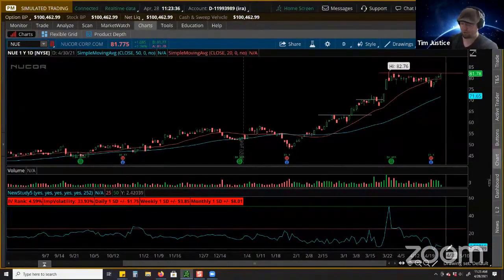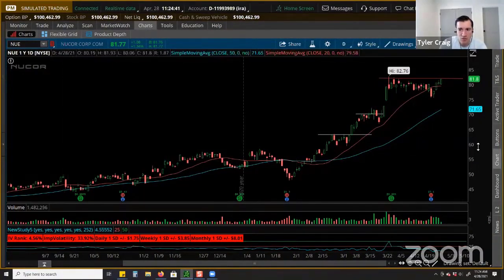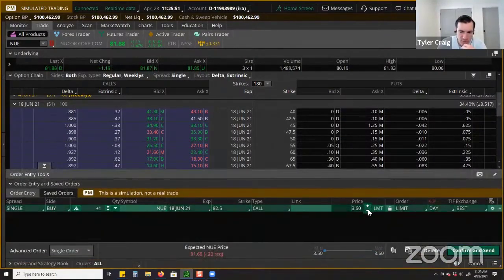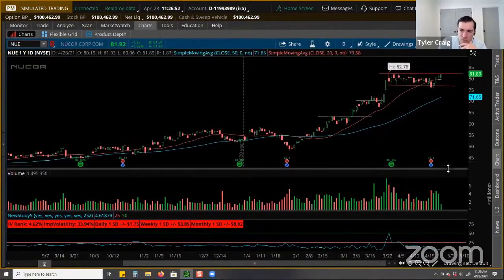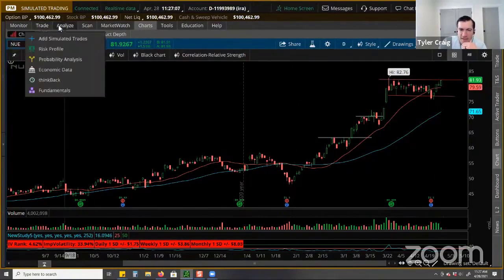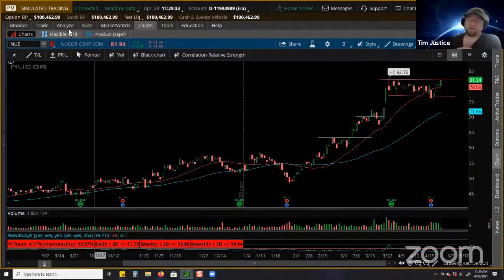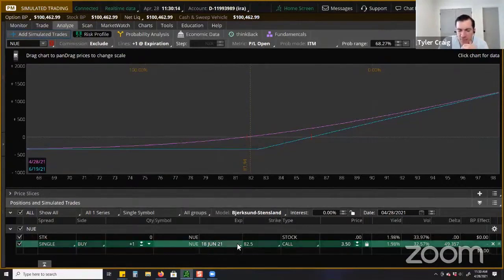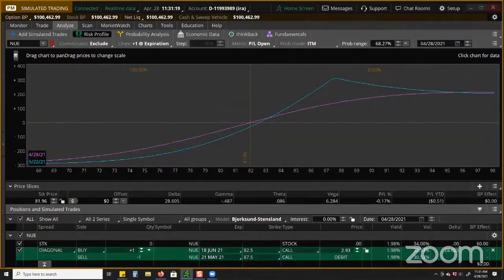Jedi Options - 4/28/21 - $NUE Long Call or Bull Call Diagonal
Coach Tyler brings his Jedi skills in the options market to analyze two different strategies - the Long Call v. Bull Call Diagonal - on a setup on $NUE in this clip from Wednesday's Halftime Report